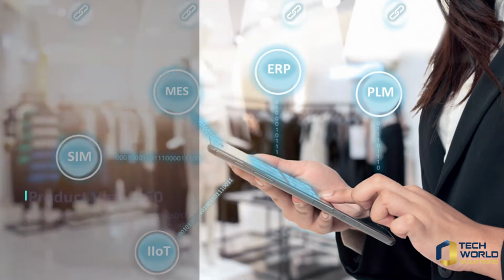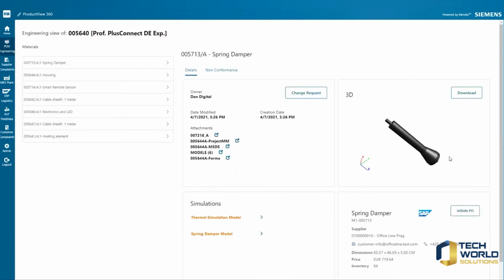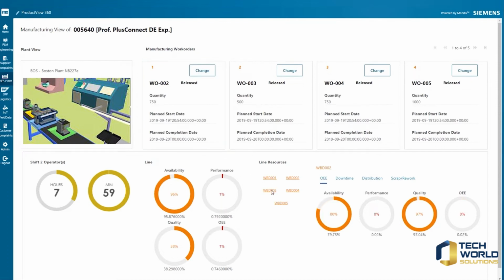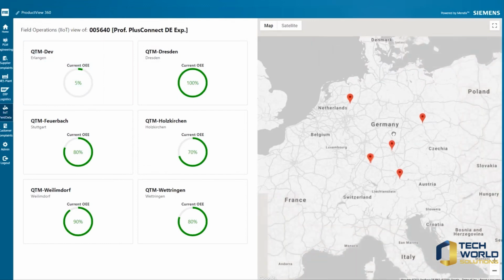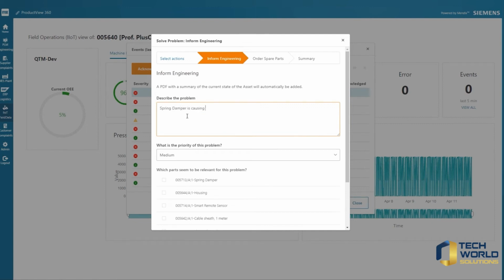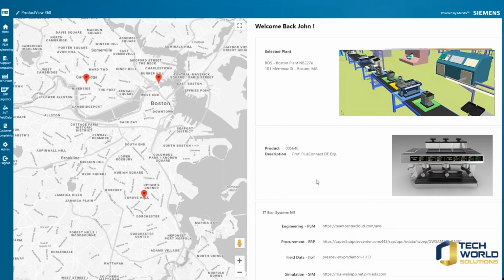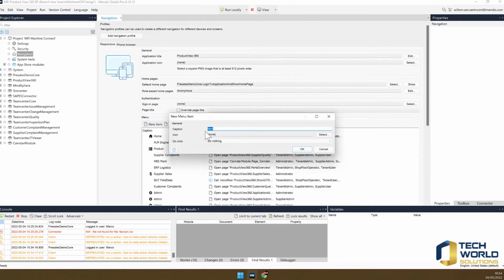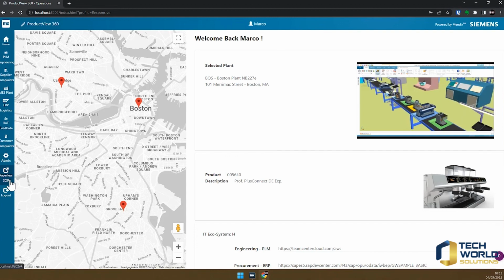Product View 360 App - Techworld Solutions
This is a Mendix Composite application, developed using Low Code technology, which offers a comprehensive view of any product. This app seamlessly integrates with various software systems such as Teamcenter for PLM and Quality, SAP for ERP, Opcenter for MES, Simcenter for Simulation, and Mindsphere for IIoT Field Data. These integrations are achieved without the need for customizations. By consolidating data from these systems, this user-friendly application allows users to access key functions and execute specific processes, all within a unified interface.